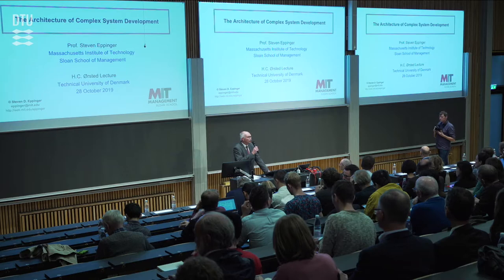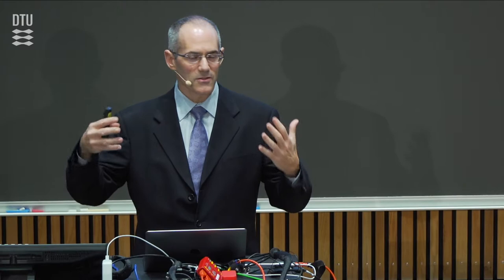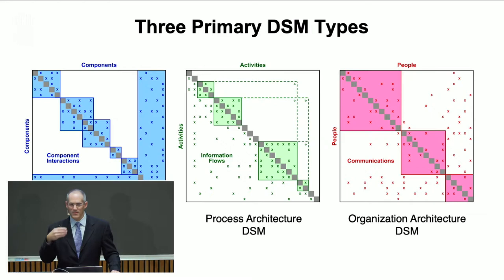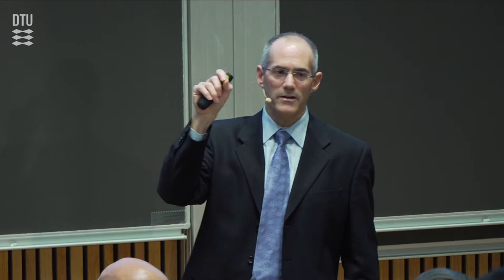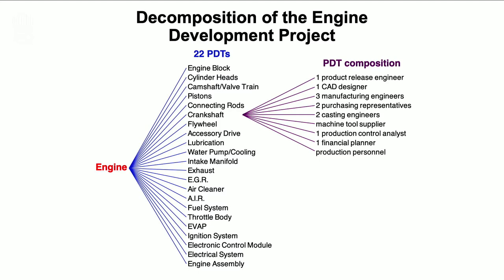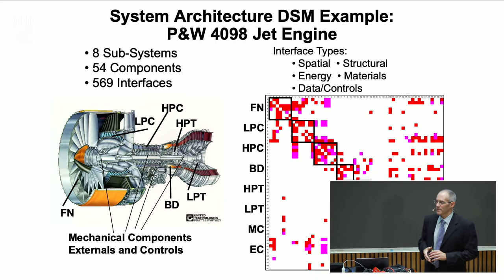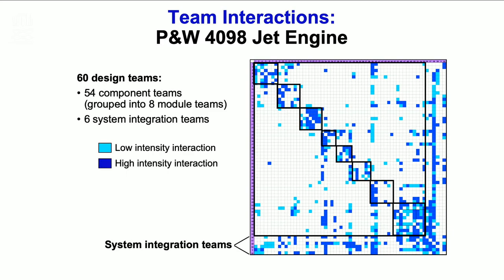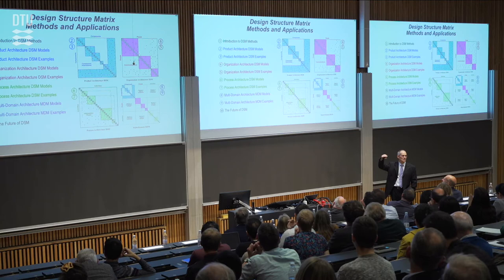DTU Ørsted Lecture with Professor Steven Eppinger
The Architecture of Complex System Development

Addressing many of our critical global challenges and creating today’s technical products and large systems all involve tremendously complex engineering processes.

We now have methods to study and improve these development processes based on analysis of the myriad interfaces comprising their architecture. We use a method known as Design Structure Matrix (DSM) which enables graphical mapping of complex architectures and analytical insights leading to improved system engineering and integration.

As modern engineering methods become more digital, distributed, and agile, DSM-based analysis has proven to be extremely valuable in managing this complexity. To illustrate the method, we draw upon examples from electronics, energy, aerospace, telecommunication, automobile, and other industries.

Photo: Thorkild Amdi Christensen